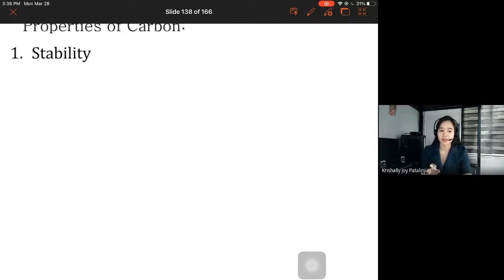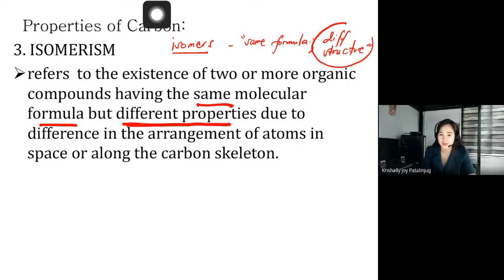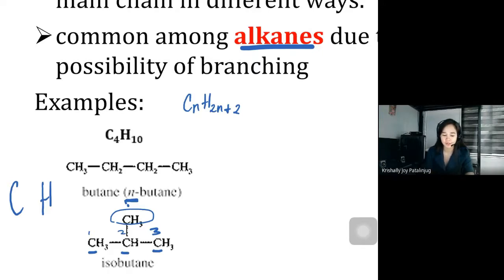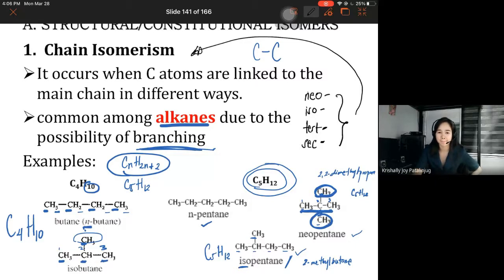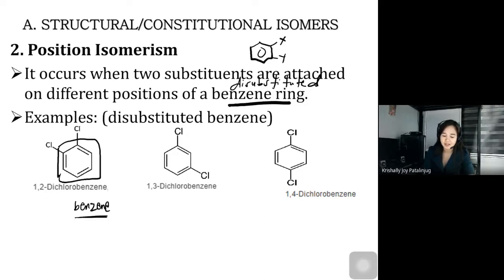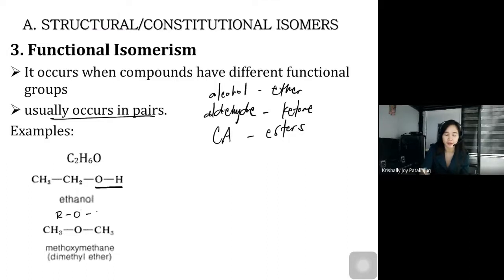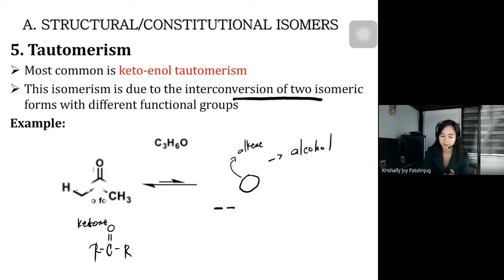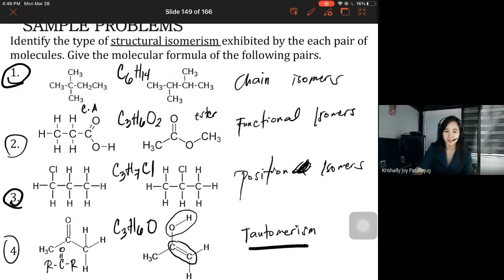STRUCTURAL ISOMERISM (03/14/2022)